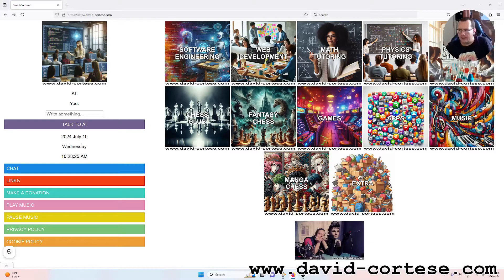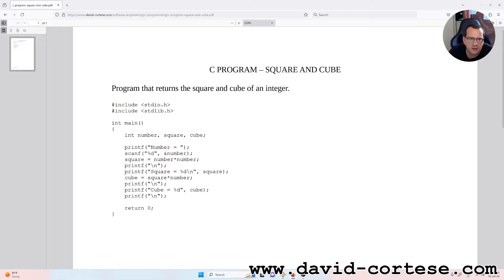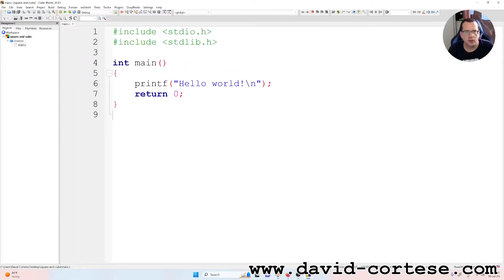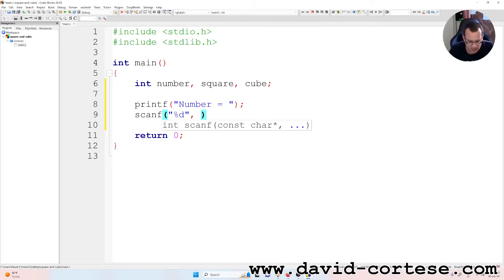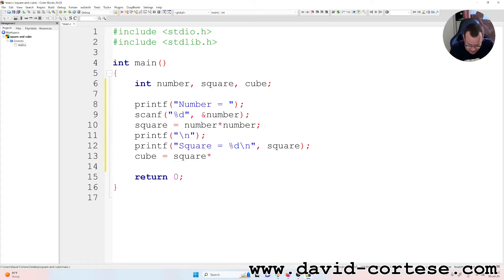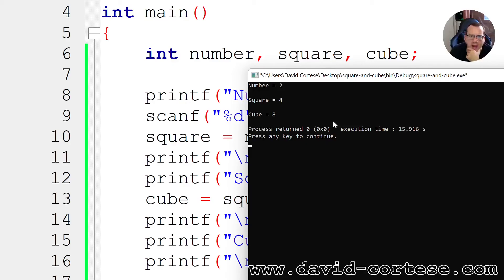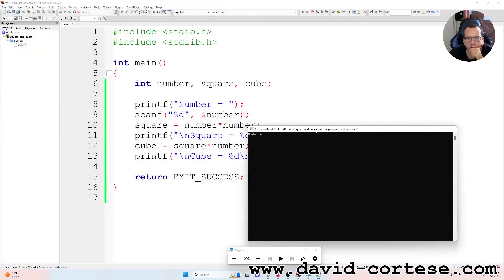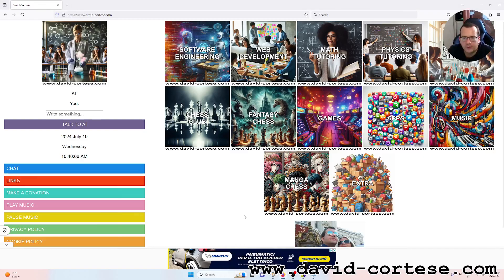C PROGRAM - SQUARE AND CUBE